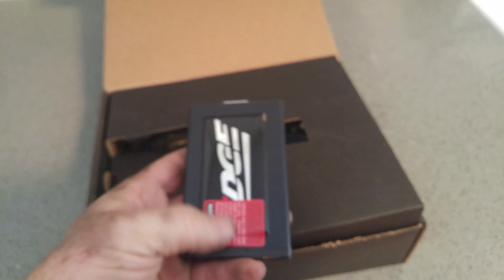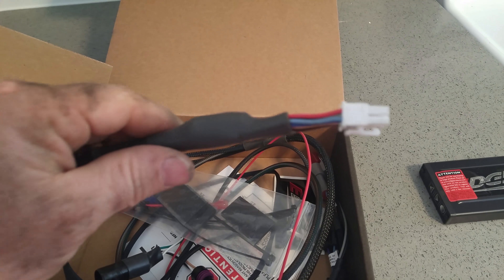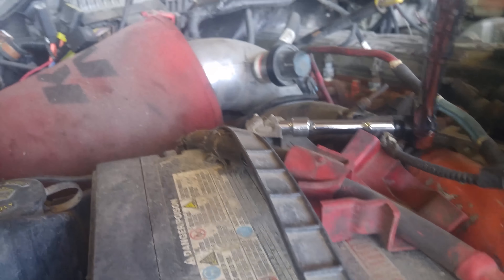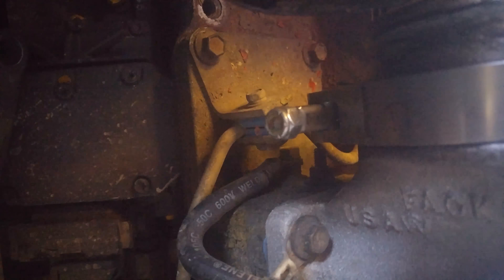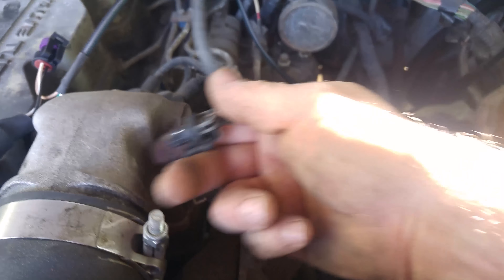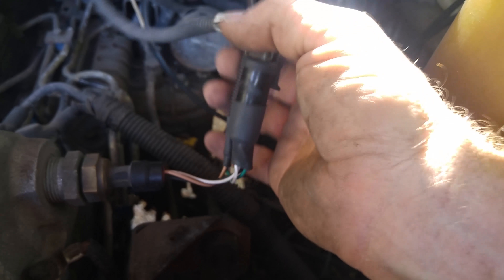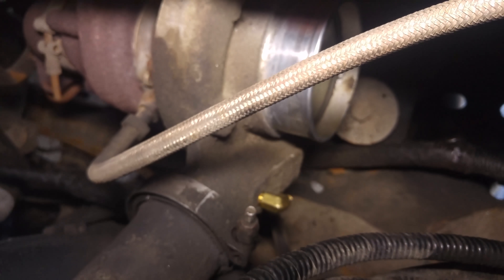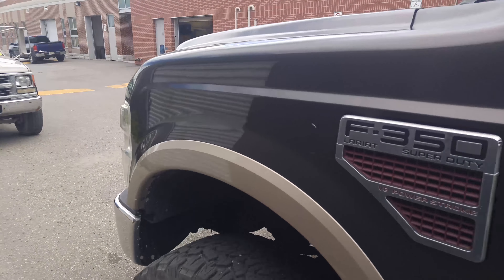EDGE COMP BOX Installation Cummins 5.9l in my F350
Complete Installation of the Edge Comp Box for a 1999 Cummins 5.9l 24 valve into a Ford F350